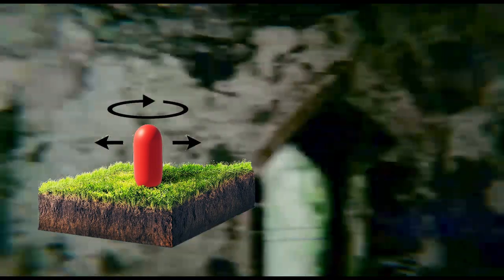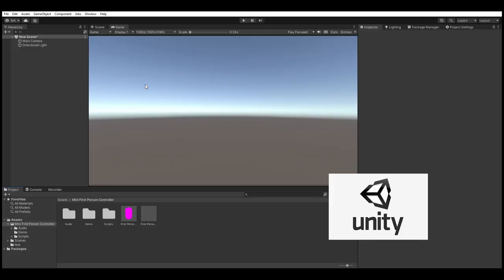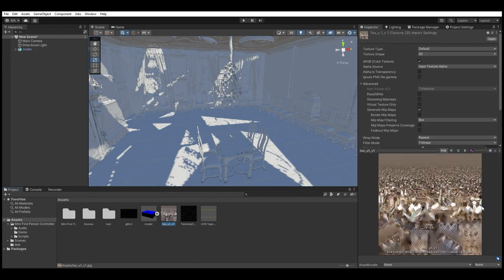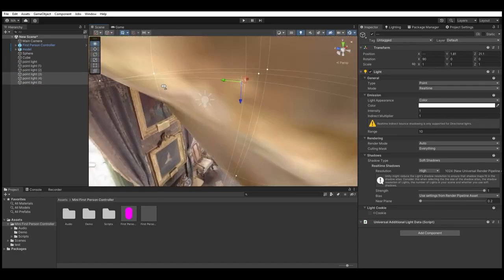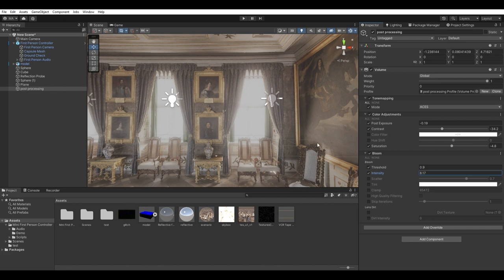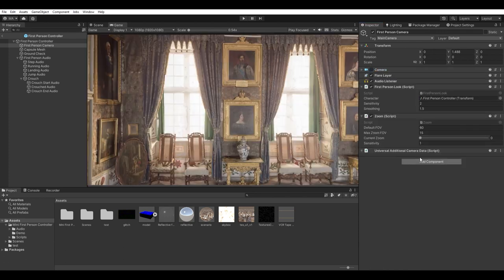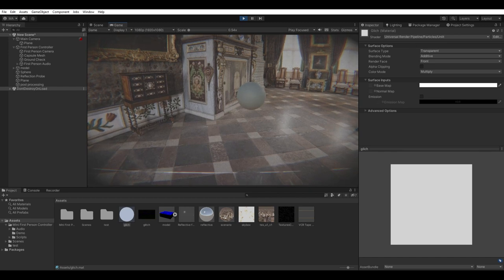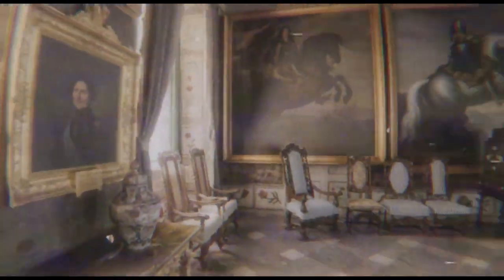How to make realistic VHS style graphics really fast for your game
For any questions, suggestions or corrections use the comments below

Project on github (I just dropped the files there)